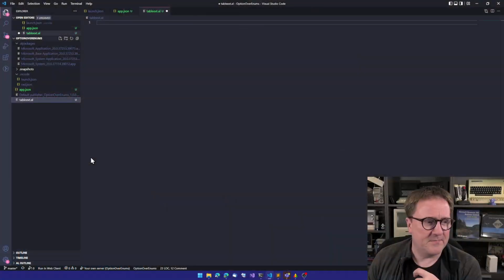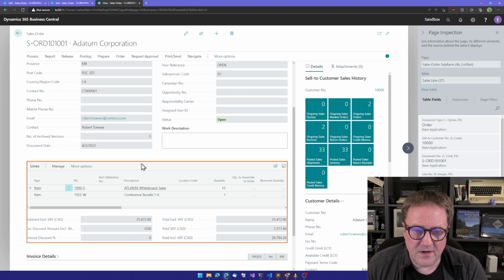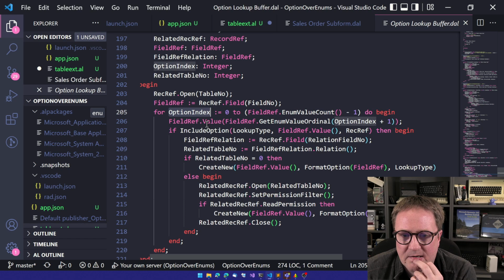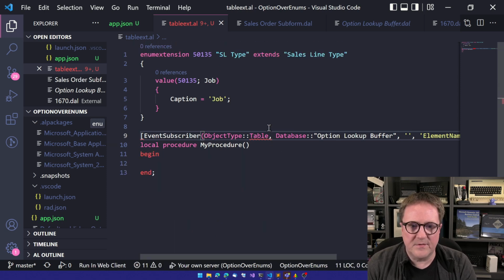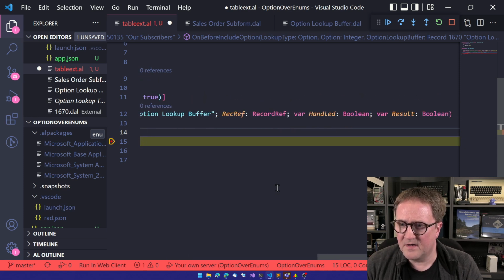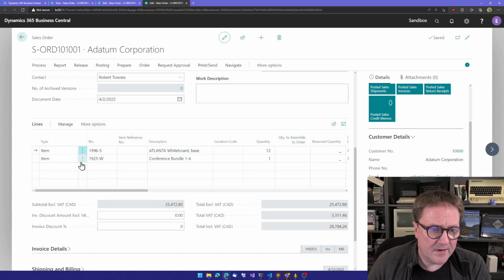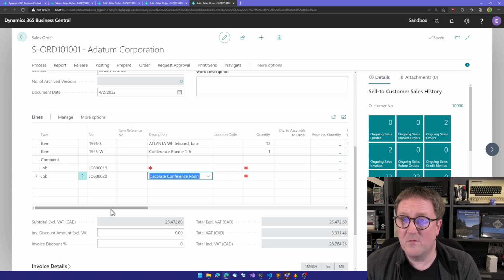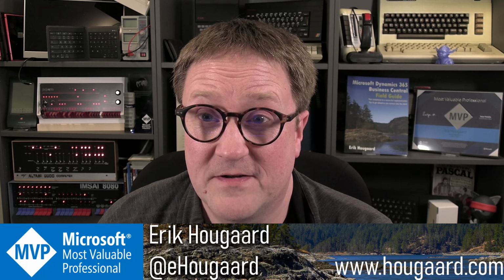You should always use Option instead of Enum, unless .... (In AL and Business Central)